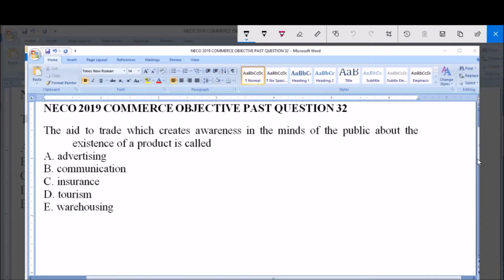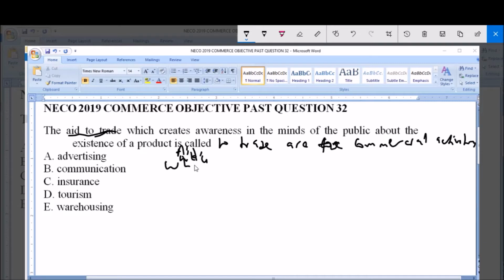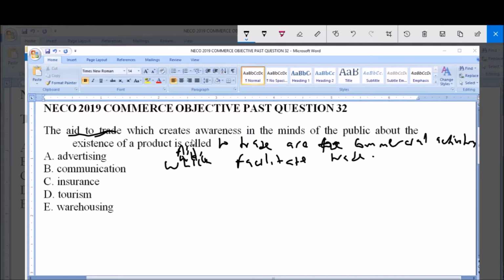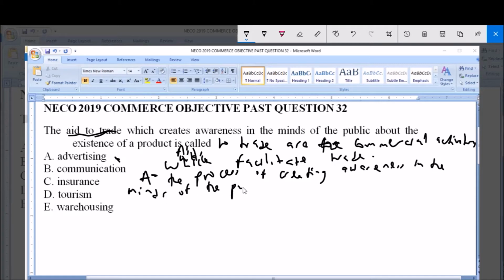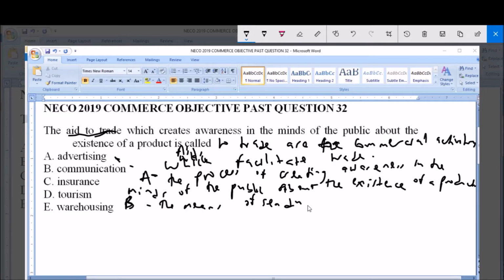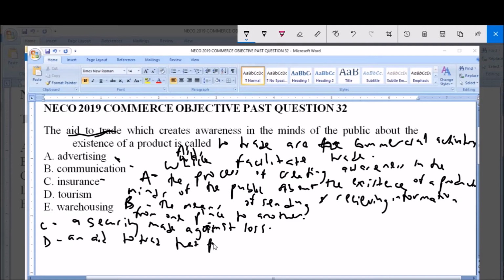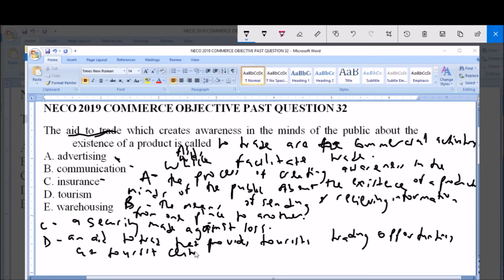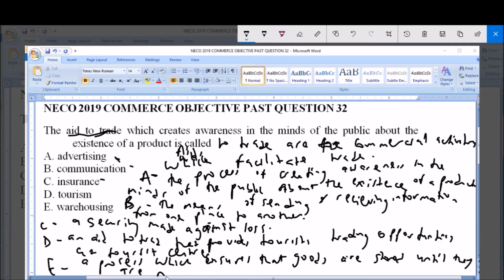NECO 2019 COMMERCE OBJECTIVE PAST QUESTION 32 Aids to Trade